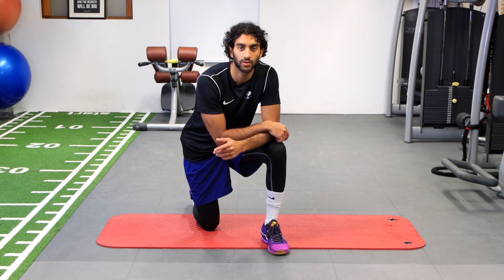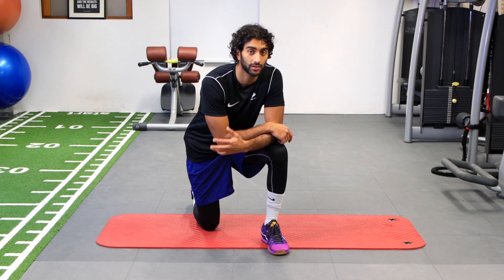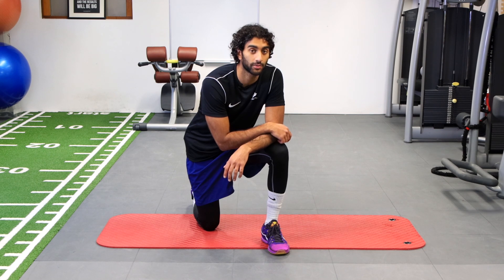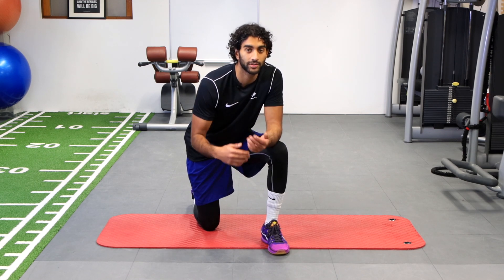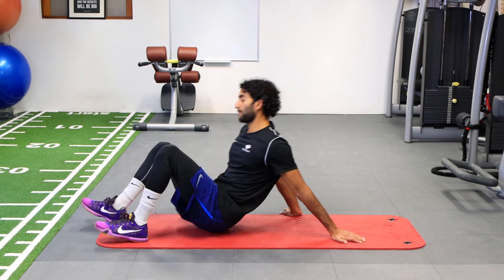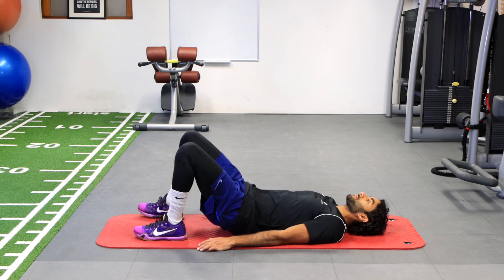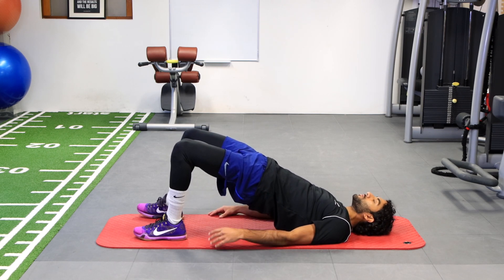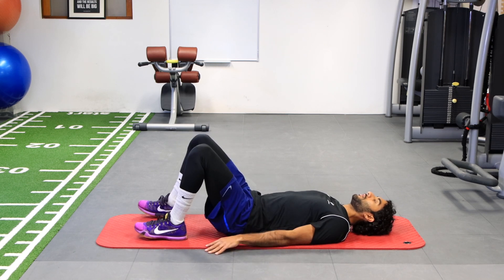Deep Physio | Bridges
Exercise of the Day: BRIDGES